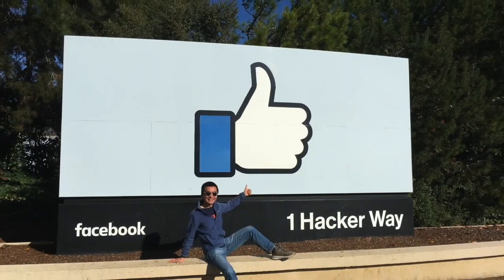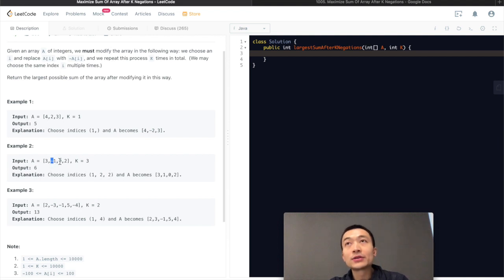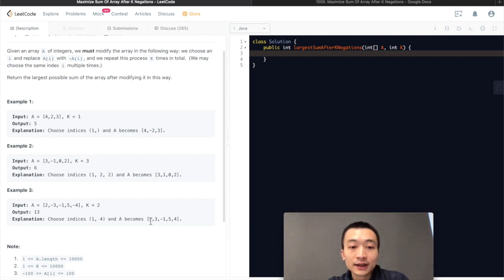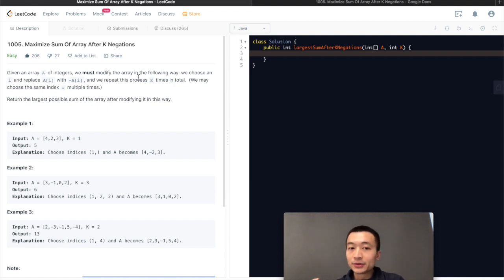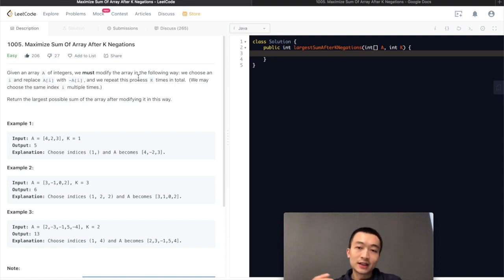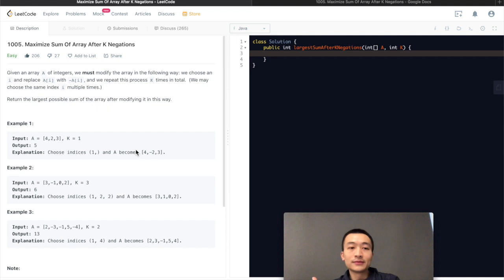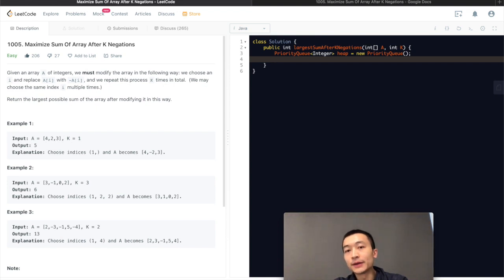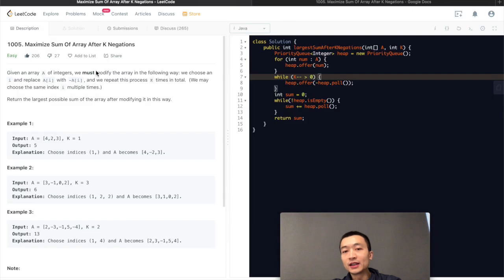LeetCode 1005: Maximize Sum Of Array After K Negations - Interview Prep Ep 38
LeetCode 1005. Maximize Sum Of Array After K Negations

Solution explained:

Solution 1. We could add each number into a PriorityQueue, and then negate every single number that we could poll out of while decrementing K as long as K is greater than zero and add the negated number back into the PriorityQueue, after this, we could sum up all the elements in the PriorityQueue, that'll give us the answer.

Solution 2. We could sort this array first, then negate the first K negative numbers, then add them up, in the end, subtract twice of the minimum if K is odd.

My ENTIRE Programming Equipment and Computer Science Bookshelf: